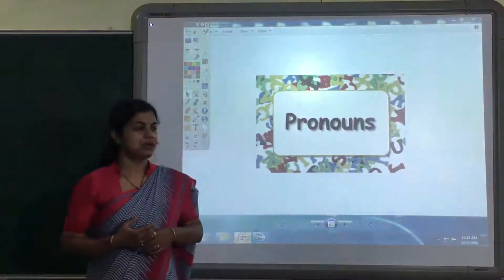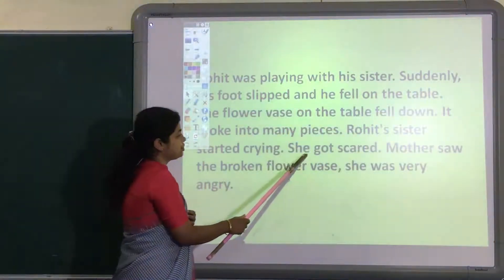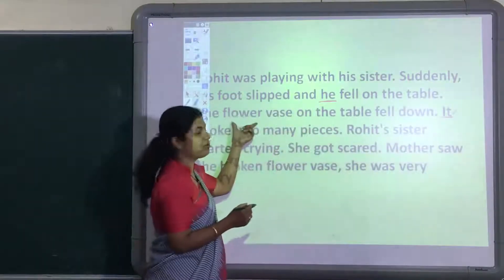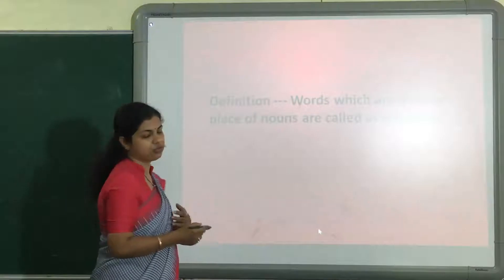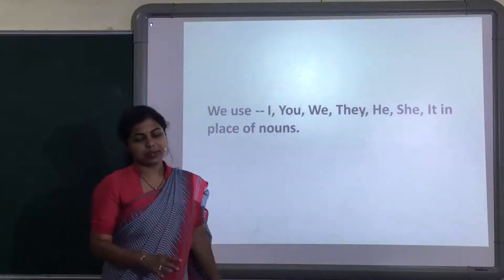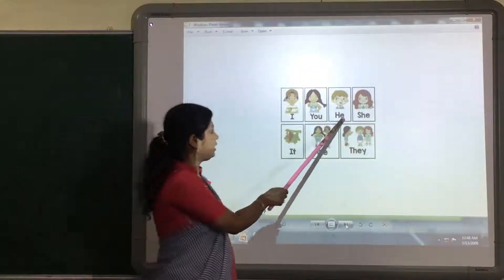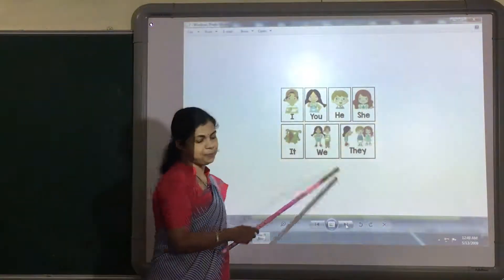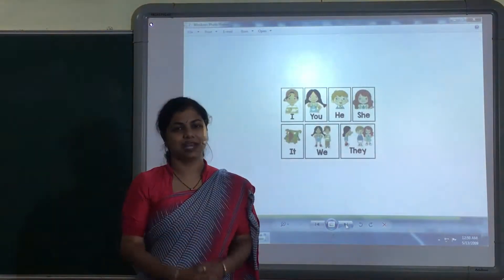STD.2 - English Grammar - Ls. 7 - Pronouns (Part -1)